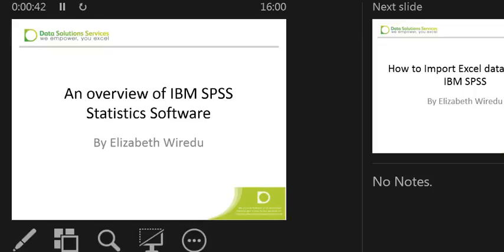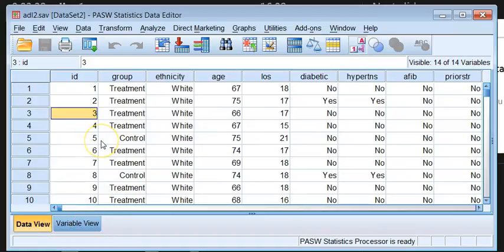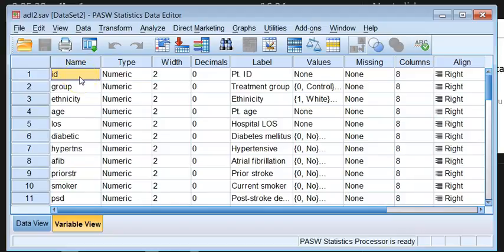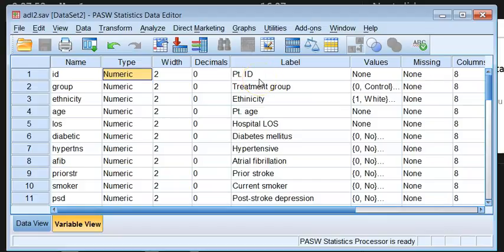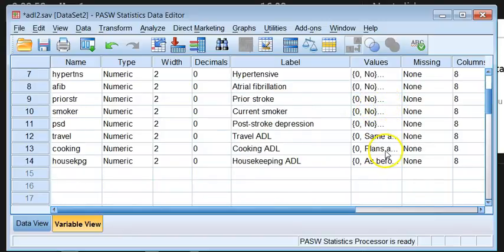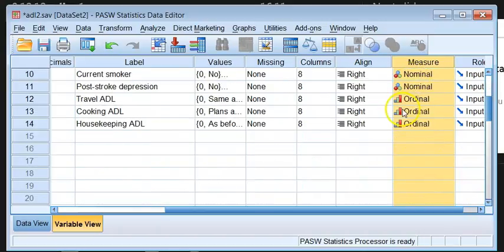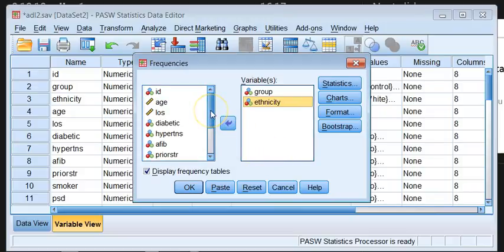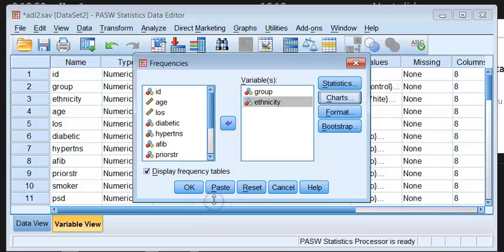An overview of SPSS Statistics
This is a step by step guide, very clear spoken  instructional video.